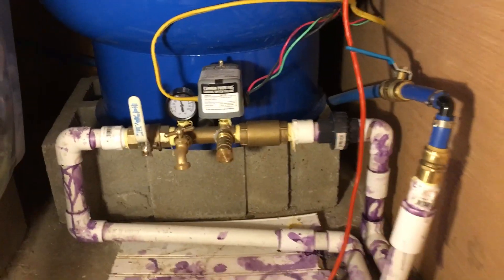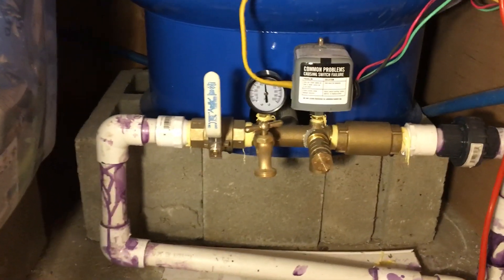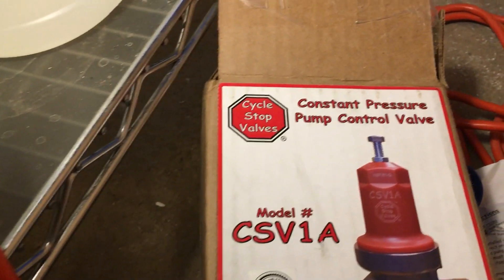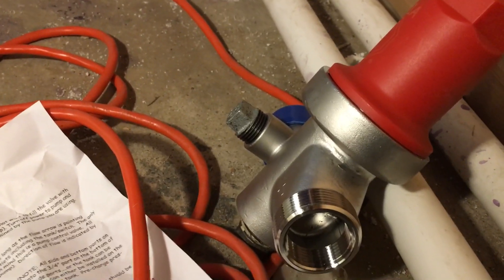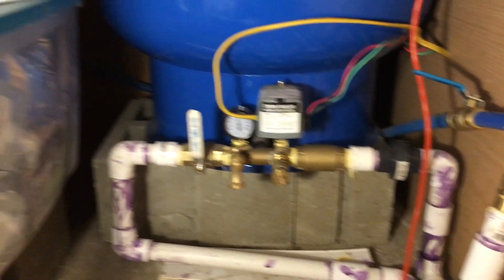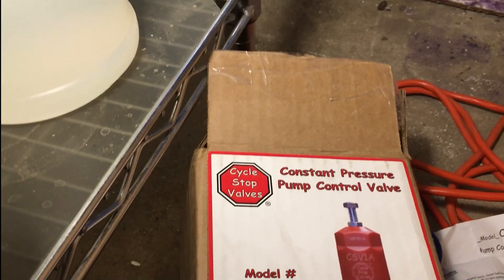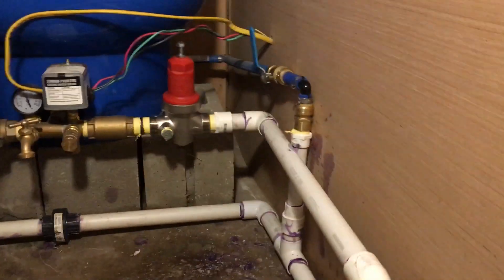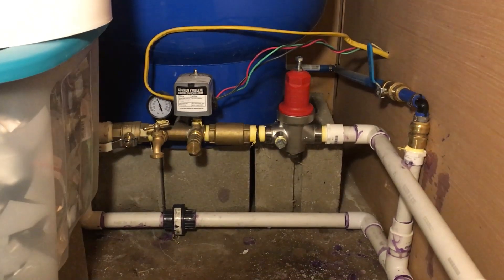My experience with Cycle Stop Valves CSV1A.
My well pump was cycling too much and I didn't know what to do.  I didn't want to burn out the pump and I didn't want to replace and upgrade to some new expensive system.
So I found this.  Cycle Stop Valves, CSV1A.

Quick overview of how I installed it, my overall experience and impression.